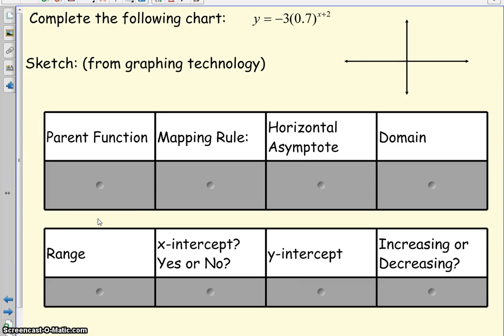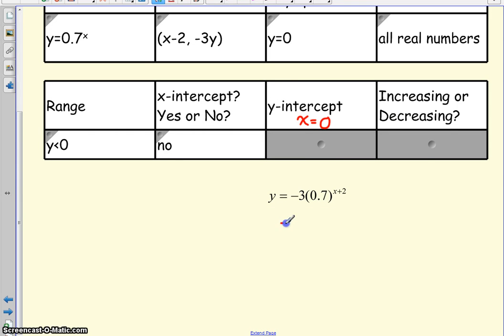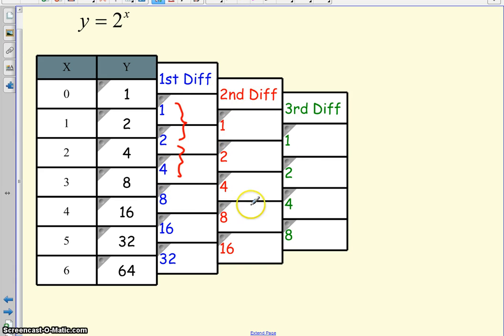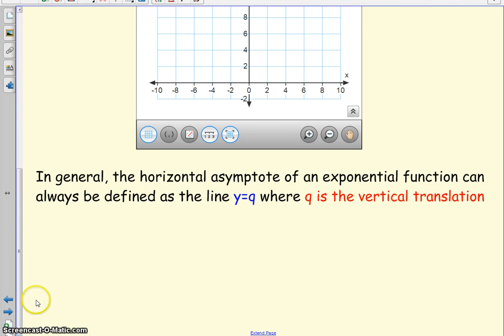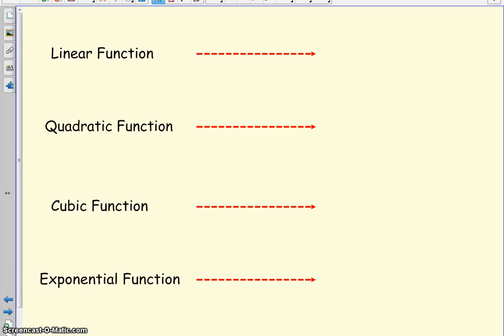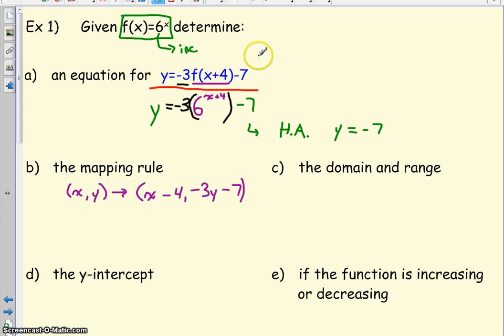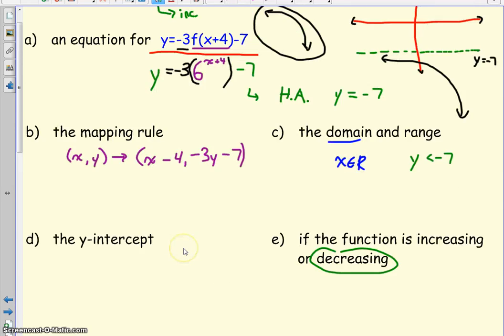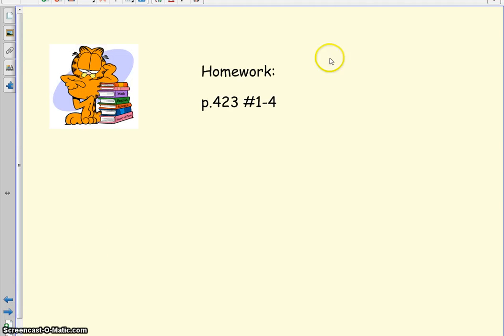3M - Lesson #26 - Exponential Functions (Part 2)